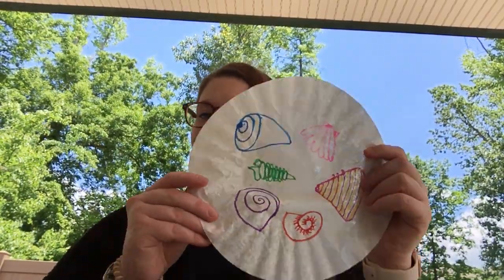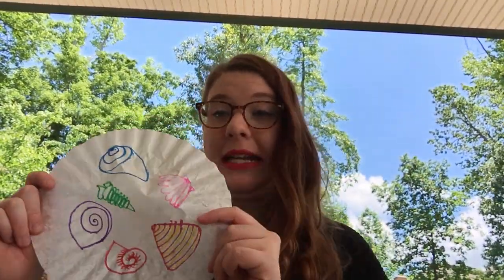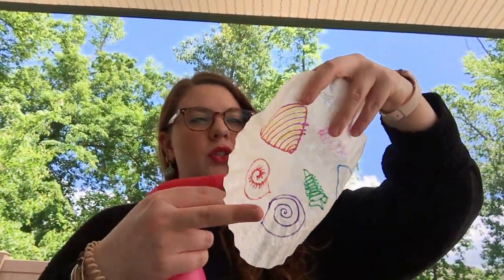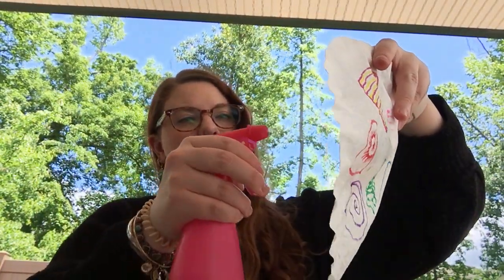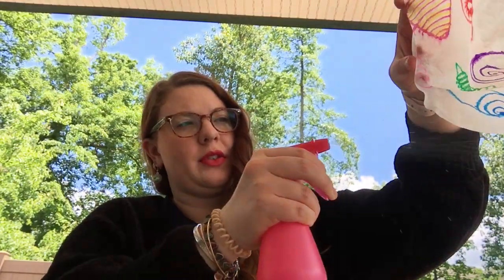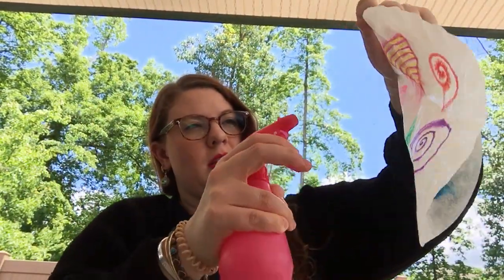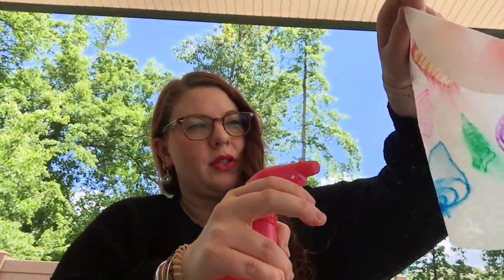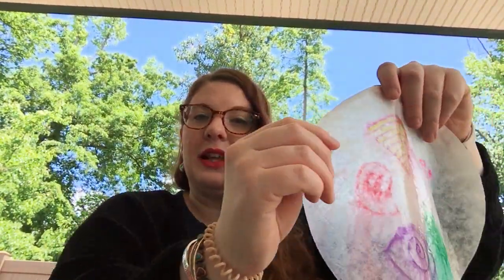Seashell Sun Catcher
Have fun with your Preschooler as they draw seashells on a coffee filter using a washable marker.  Let them squirt their coffee filter with water. Let dry and then hang in a window to catch the sunlight!